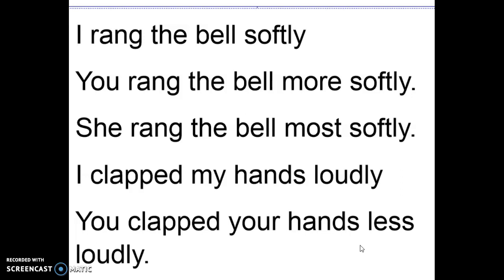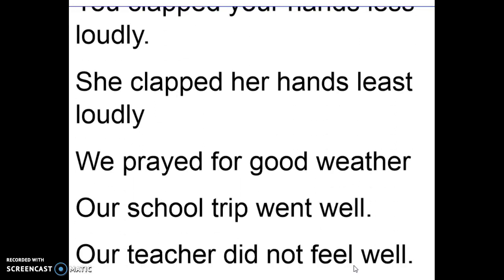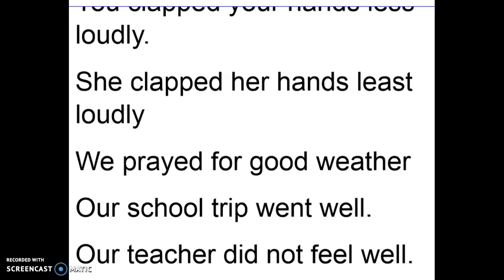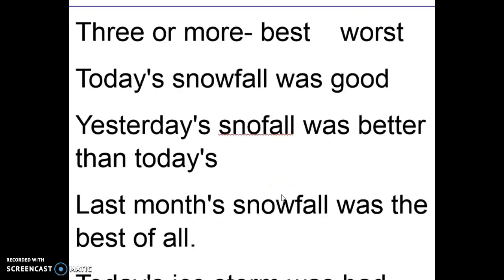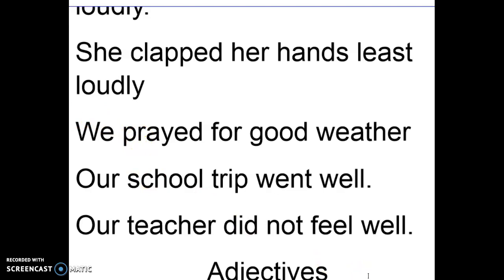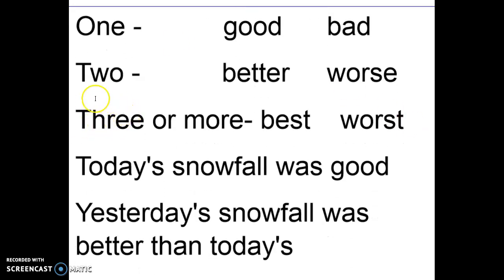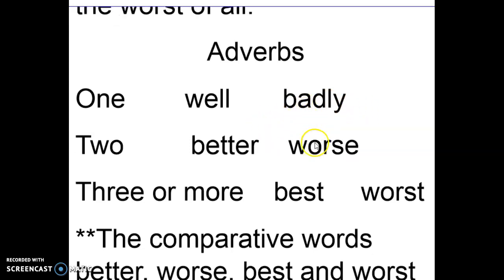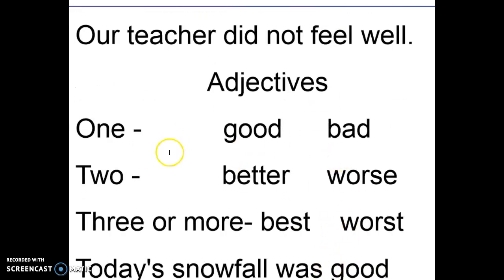5th Grade English 5/18 lecture